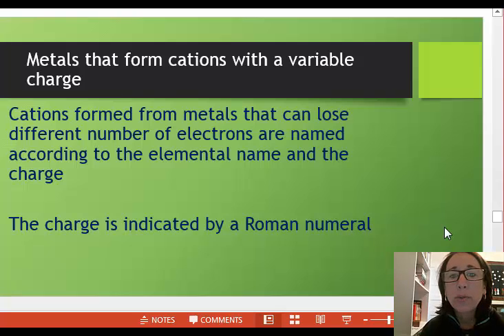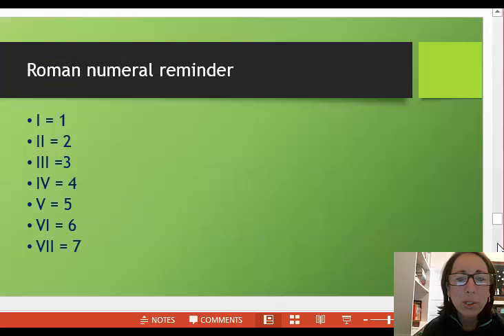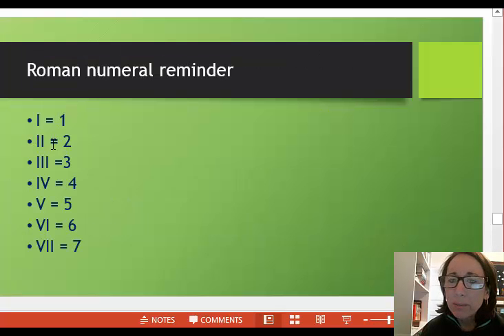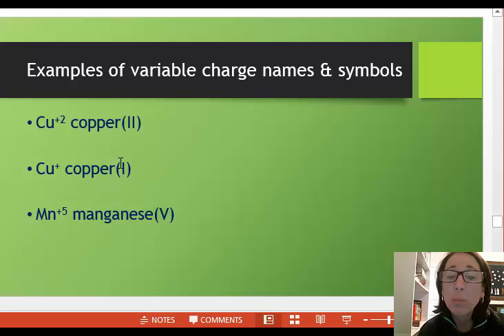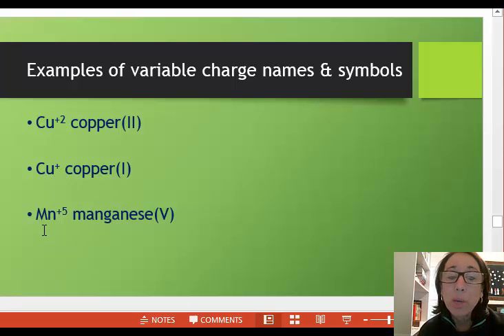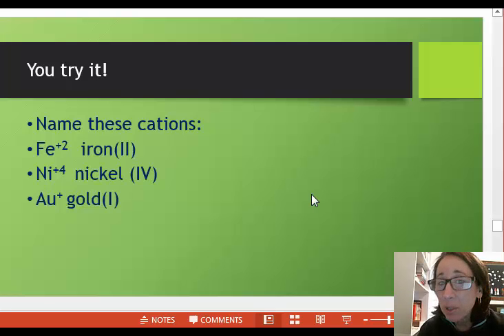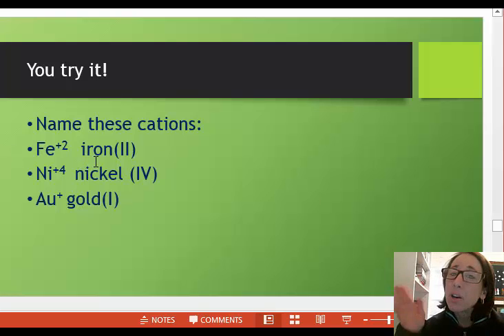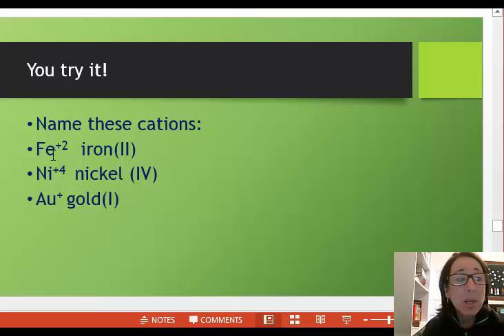CHM 151 SP18 114 Nomenclature of Cations with Variable Charges